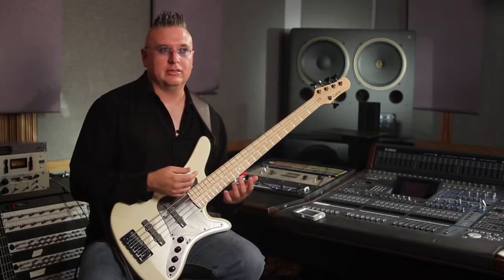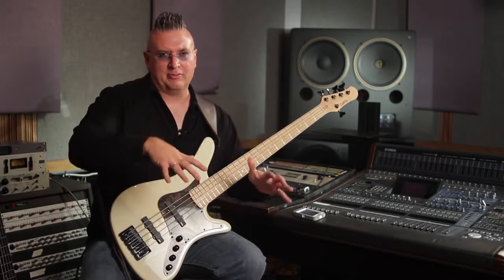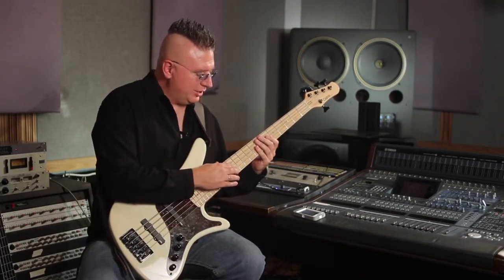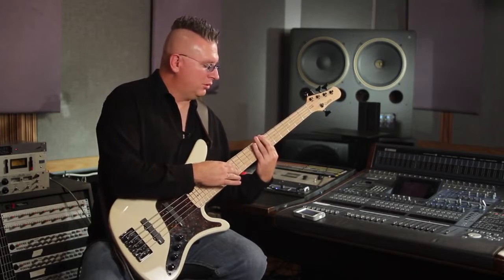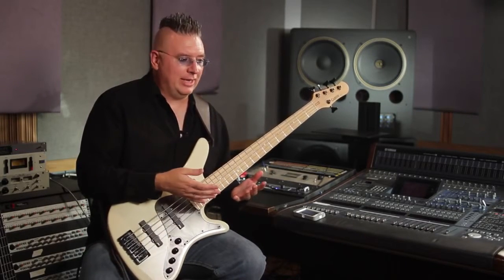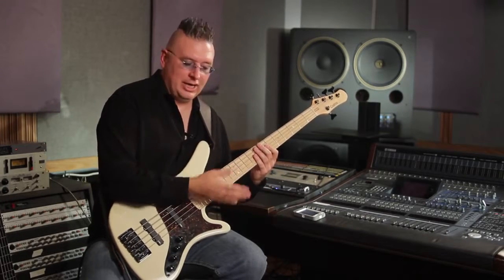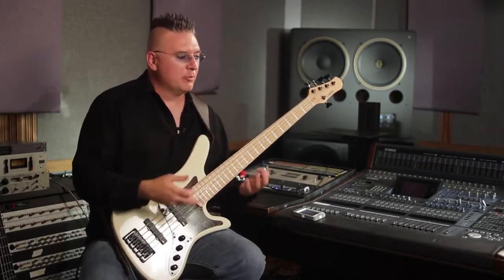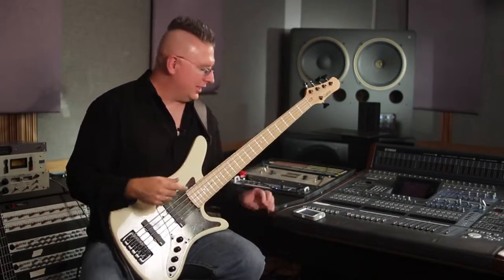Derek Jones Demonstrates Bass Tapping Technique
Derek Jones Bassist for KA Cirque Du Soleil in Las Vegas, demonstrates his legendary bass tapping technique.

Elixir Strings